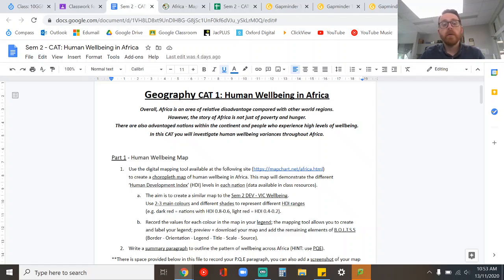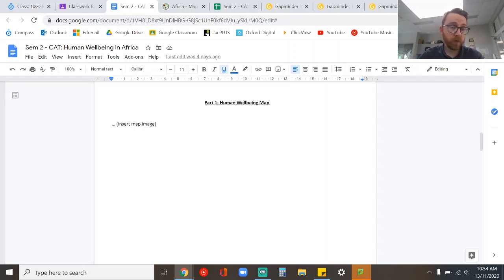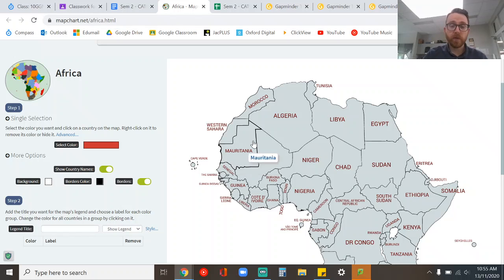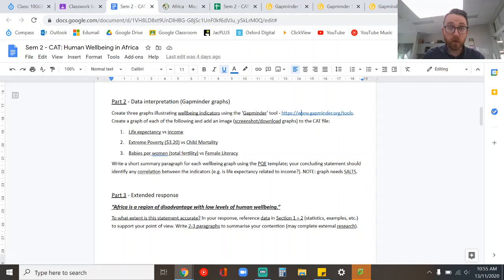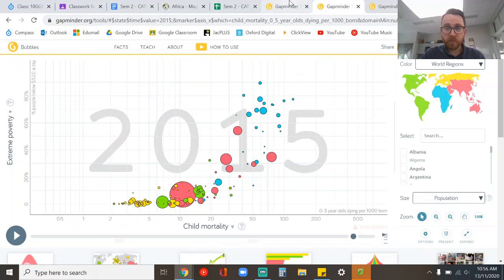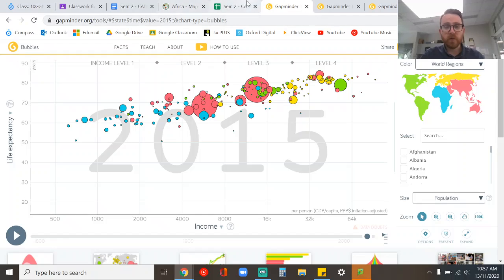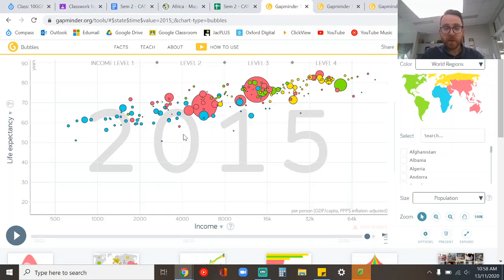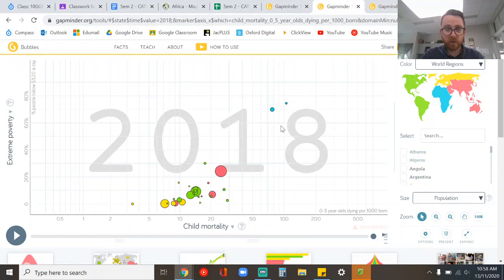16/11 - Yr 10 Geography: 'Sem 2 CAT'